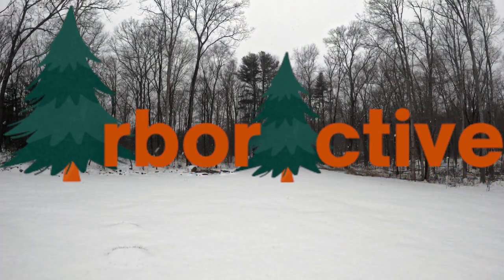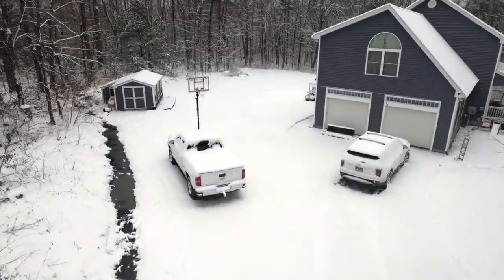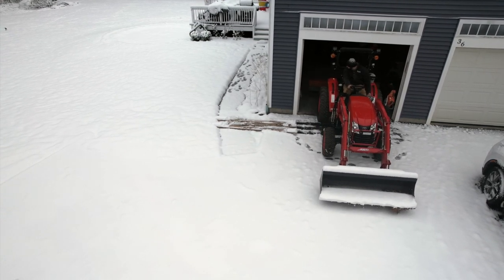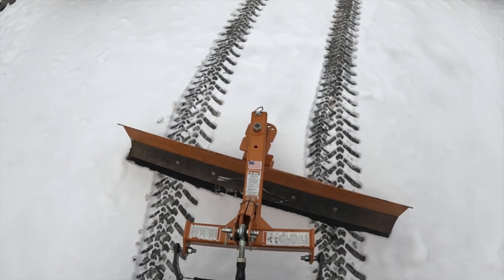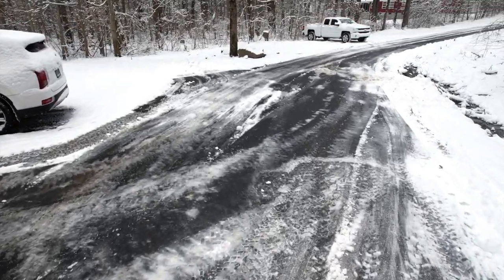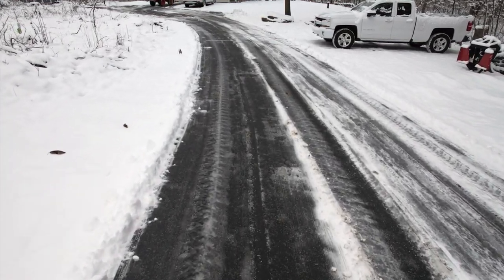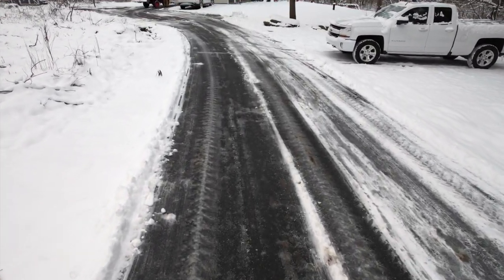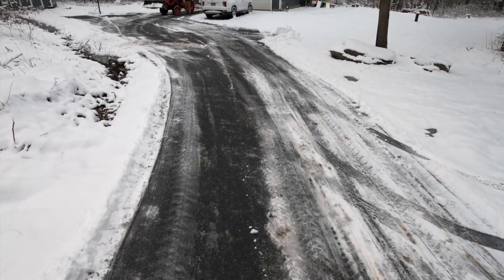First Snow Storm of Winter: Clearing the New Driveway With the Kioti CK2610 Tractor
In this video, I'm clearing and plowing the new driveway with my tractor and woods rear blade. This is the first snow storm of winter, and it's cause for some excitement around here!

As you can see in the video, it's important to be prepared for the first snow storm of winter. We've got our rear blade on the Kioti CK2610 set up with some new rubber edge to protect the new asphalt.